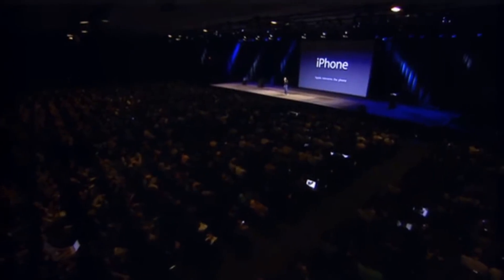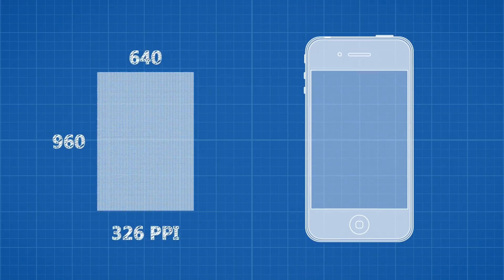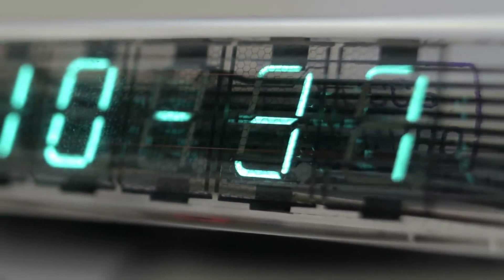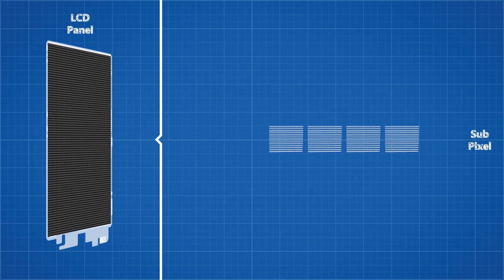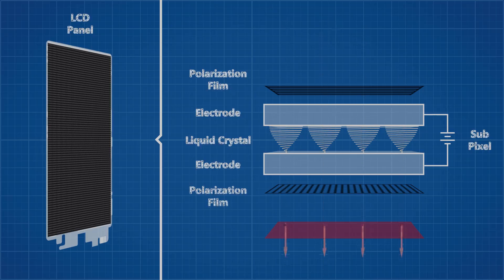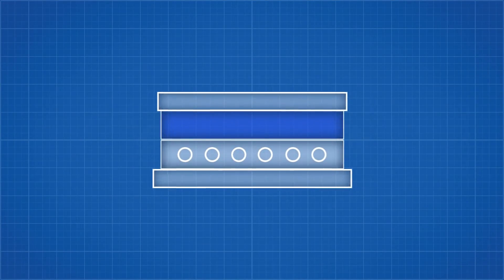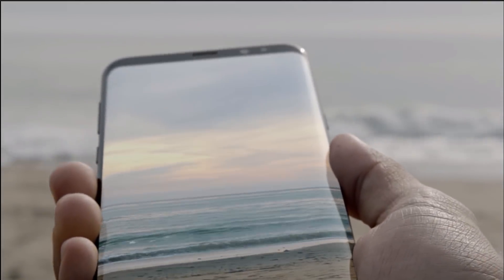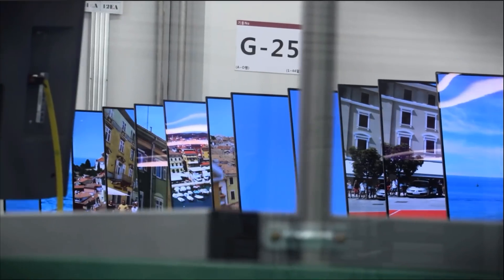The Rise of Samsung, Apple's Secret Supplier